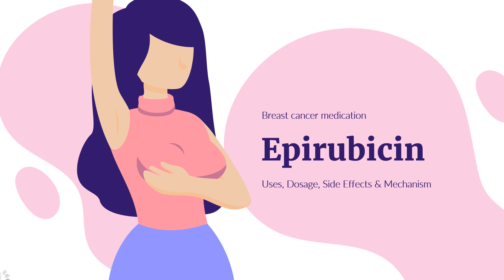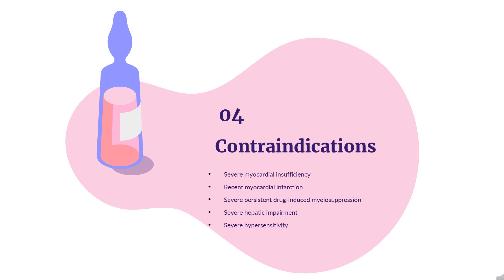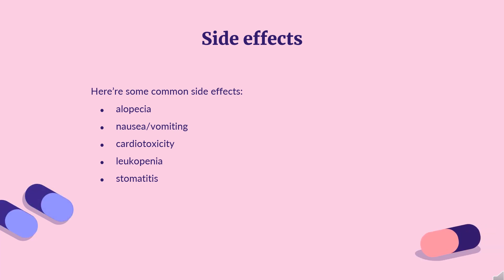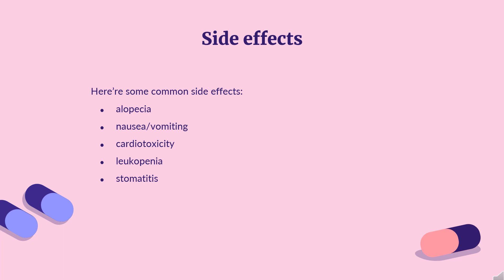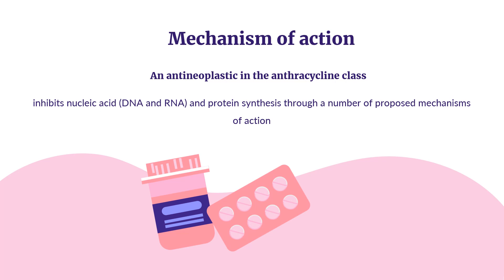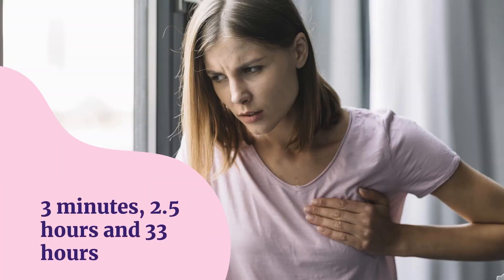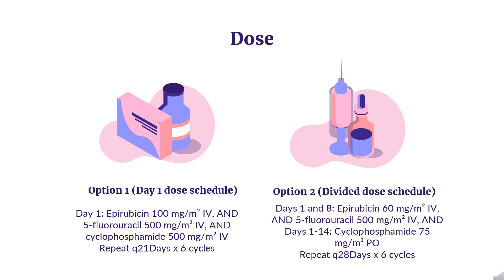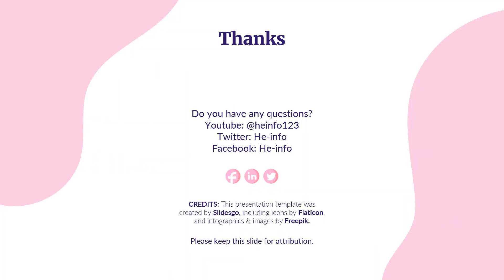epirubicin | Uses, Dosage, Side Effects & Mechanism | Ellence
Epirubicin is an anthracycline topoisomerase II inhibitor used as an adjuvant to treating axillary node metastases in patients who have undergone surgical resection of primary breast cancer.

In this video, let’s find found:
What is epirubicin?
What is epirubicin used for?
Contraindication
What are the side effects of taking epirubicin?
How does epirubicin work?
How to use epirubicin?

📚 Sources / References
•  Medication information (uses, pharmacodynamics, mechanism of action, half-life):